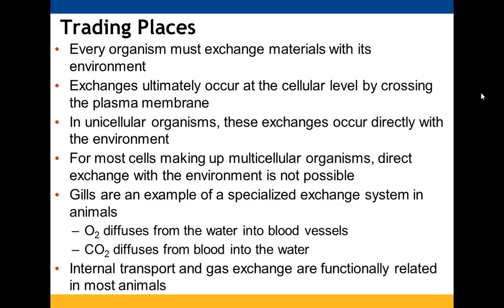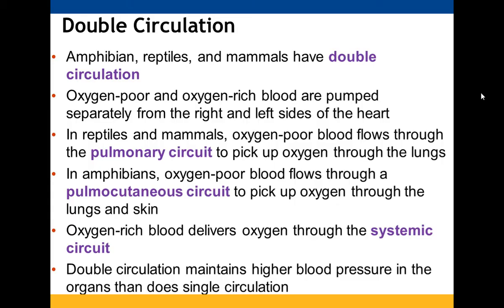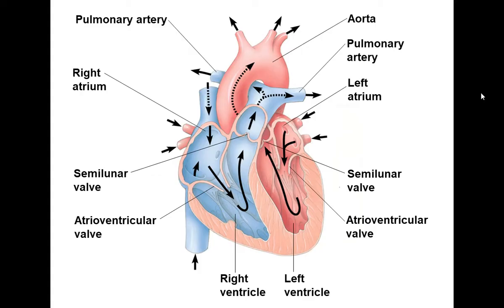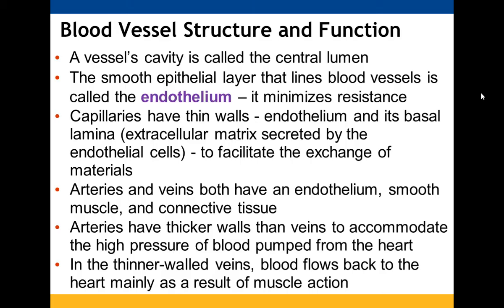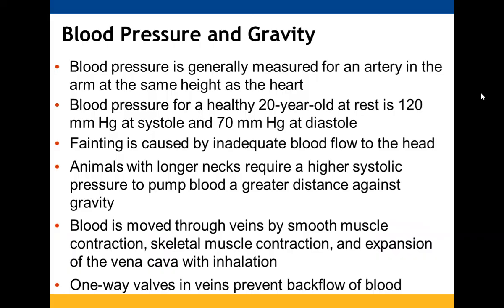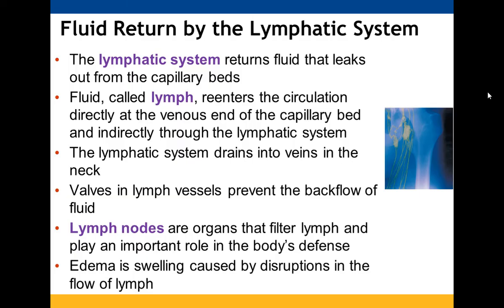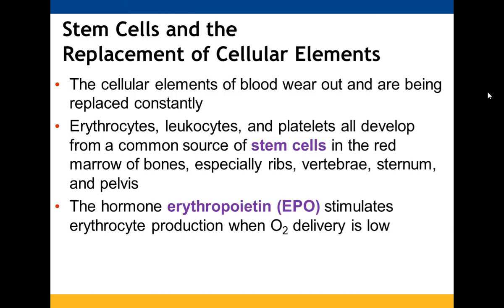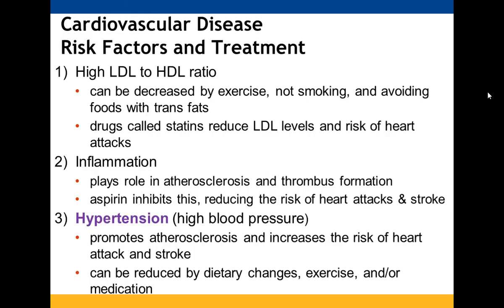Chapter 42: Circulation